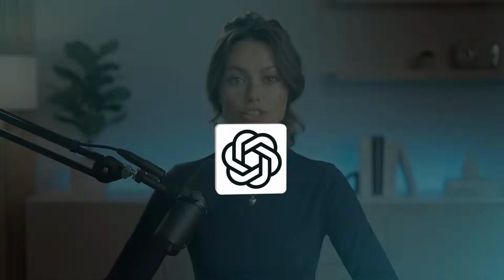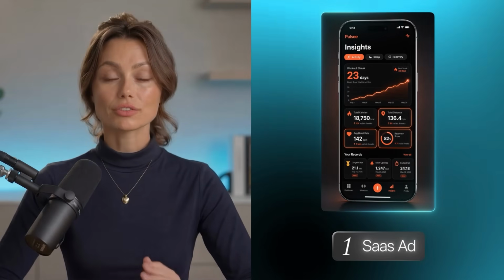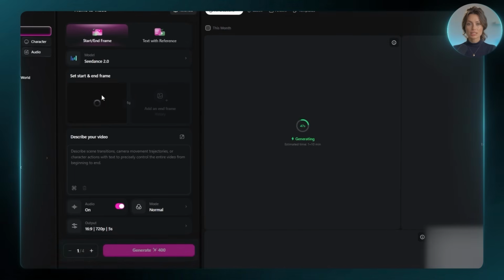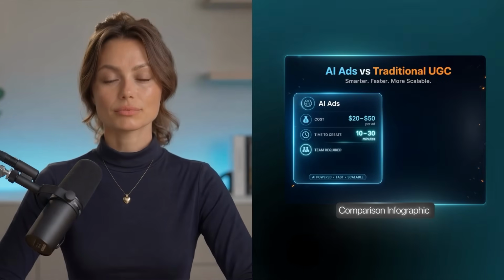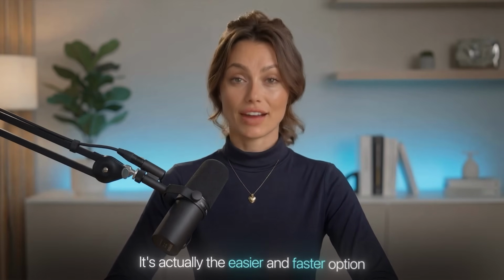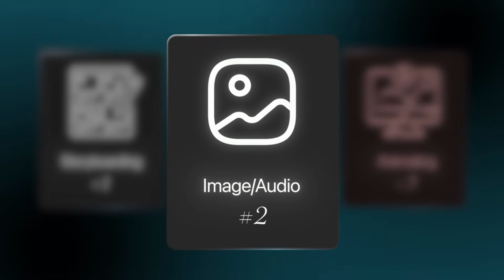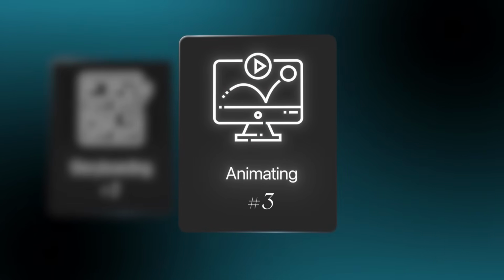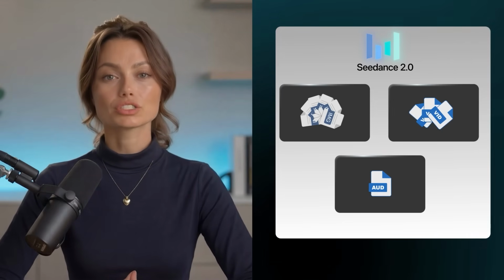How To Make AI Motion Graphics With Seedance 2.0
GPT Image 2 together with Seedance is extremely powerful, if you use it right

Hey friends✨, today I'll show you how to create professional motion graphics with ai in under 10 minutes, making complex AI animation accessible to everyone. This motion graphics tutorial highlights how AI has significantly improved in text rendering, allowing for animated scenes with readable text. We'll explore how this ai tool is set to change the game for ai video generator workflows, making ai video editing faster and more efficient than ever before.